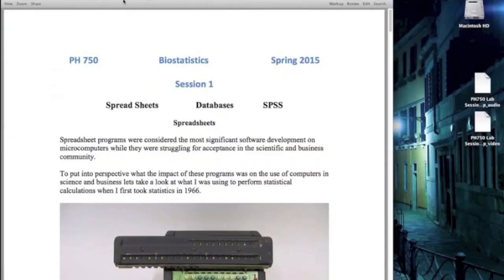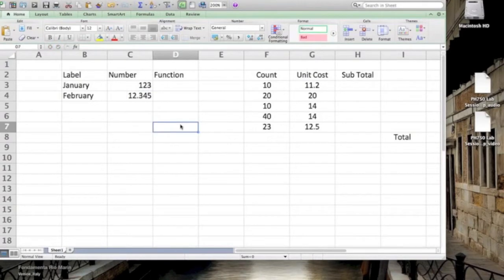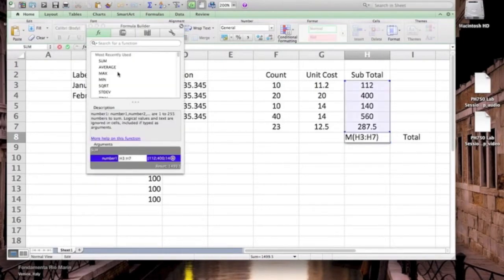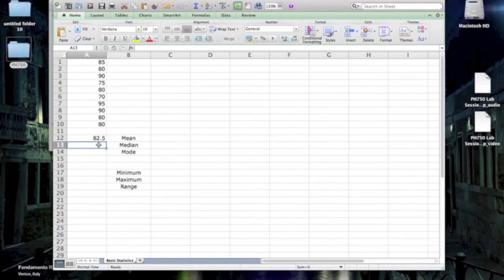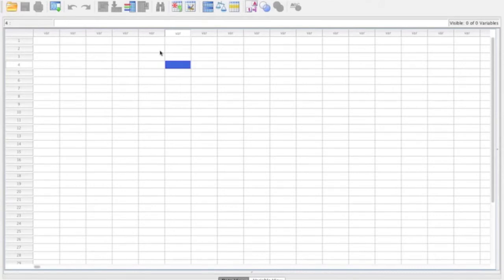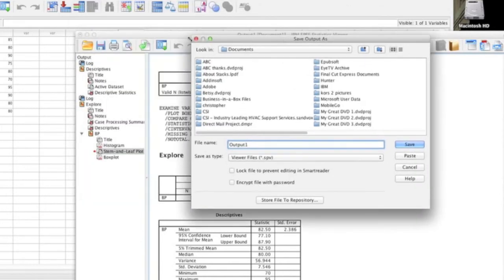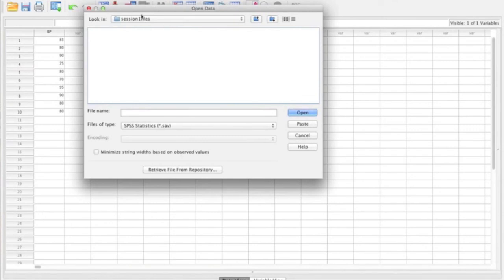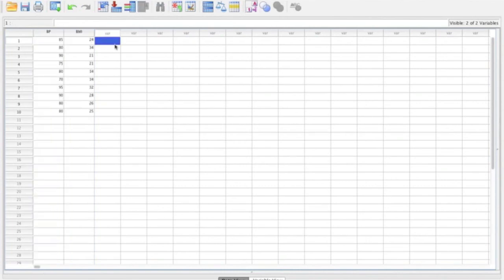Lab Session 1